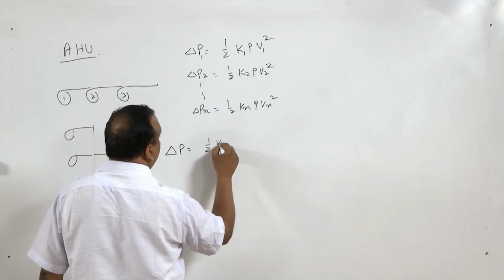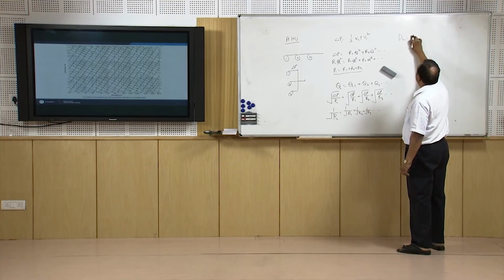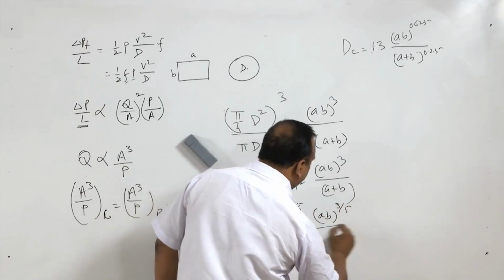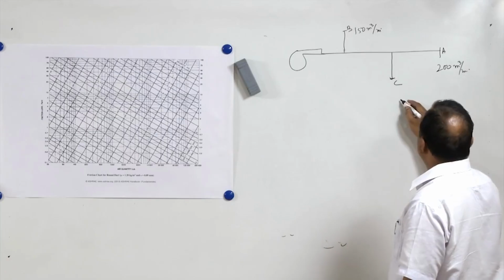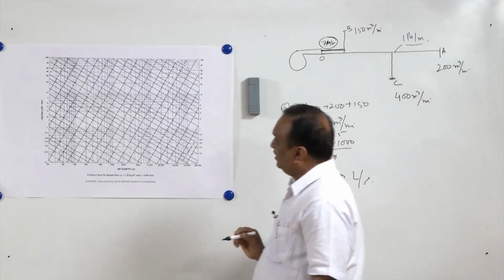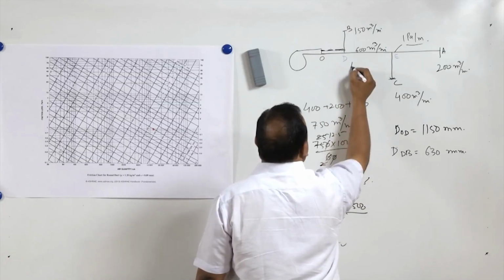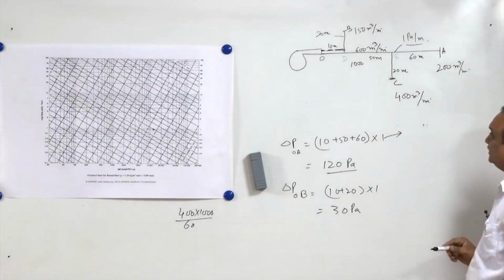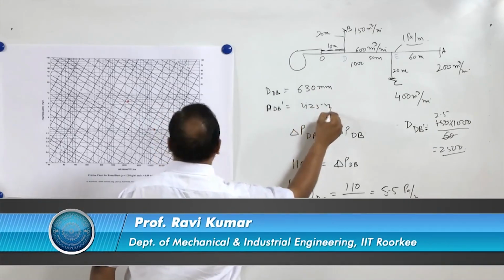Lec34: Problem Solving